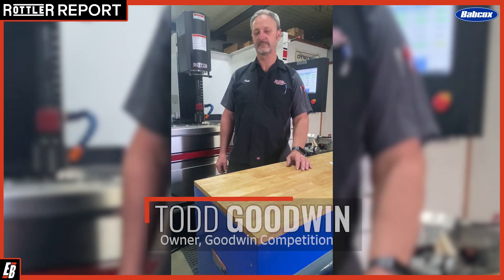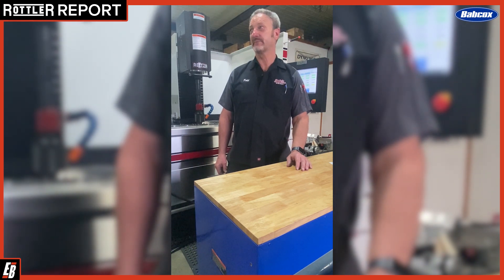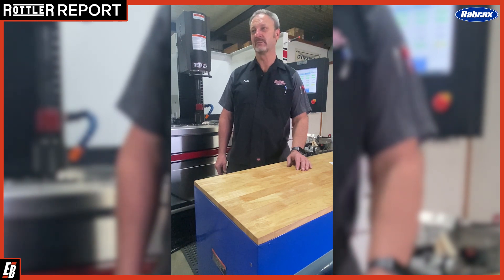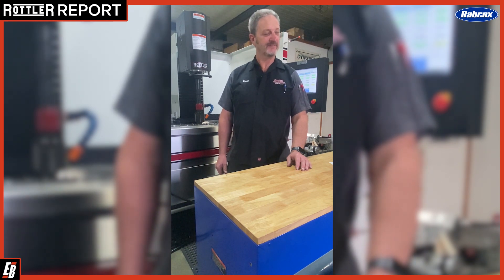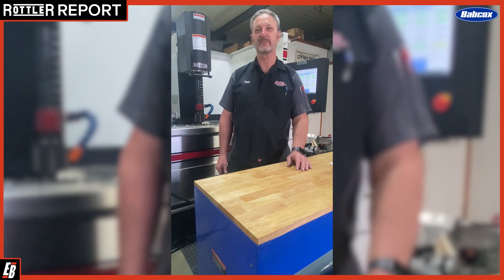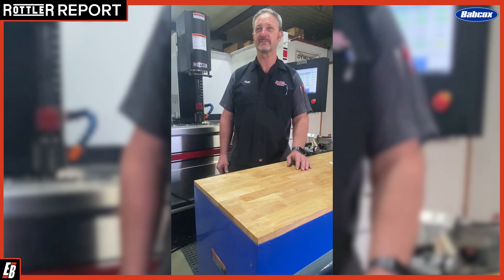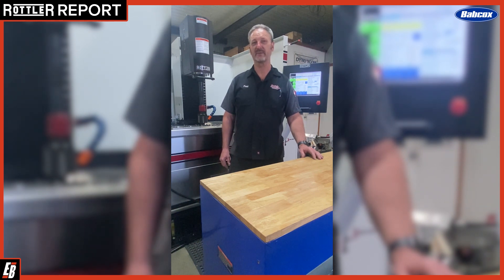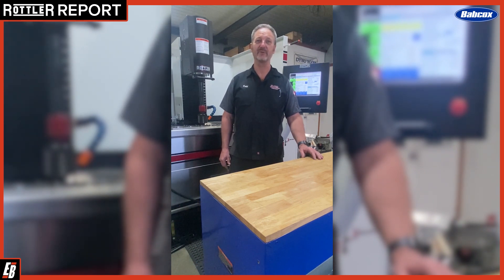Rottler Report with Todd Goodwin of Goodwin Competition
Todd Goodwin is the owner of Goodwin Competition, a fully equipped, state of the art machine shop that's set up to do R&D, as well as prototype work. Custom machine work includes CNC machining of cylinder heads & blocks, 5-axis CNC porting, CNC manifold porting and custom piston profiling. All of this is thanks to multiple @rottler machines, including the team's new H85AX!

"They've been a great company to work with - they stand behind their products and we get technical service very quickly."

Hear more from Todd about the shop and his new purchase in this Rottler Report!